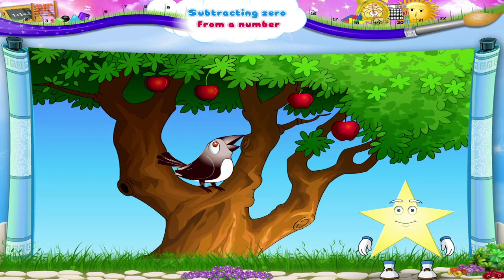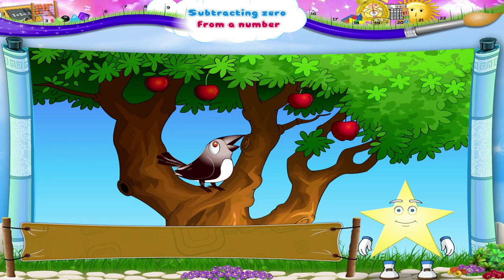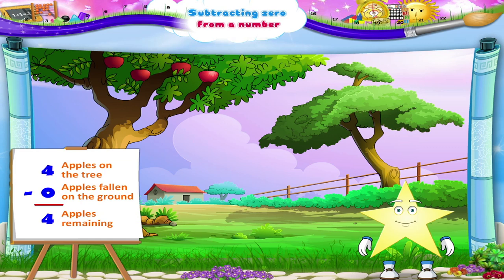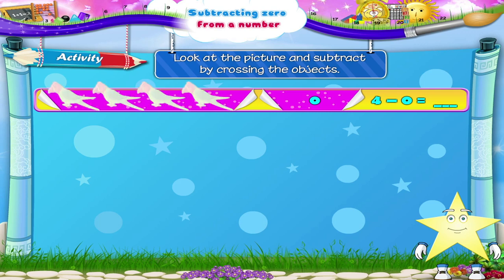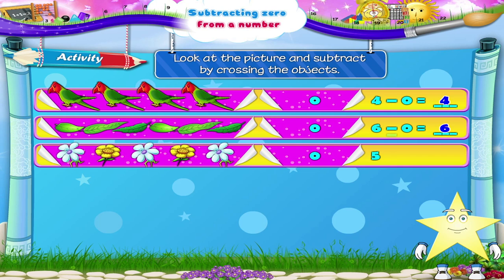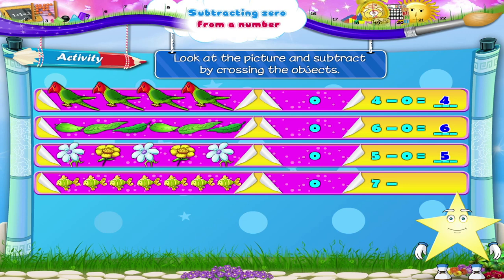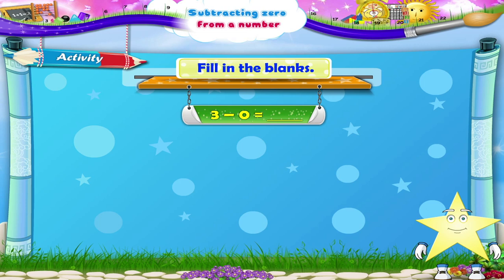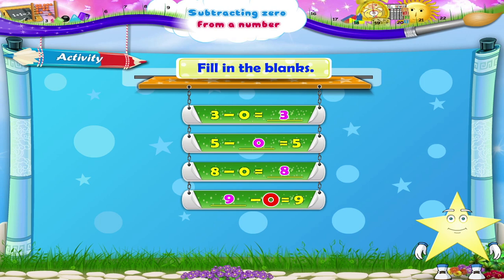Learn Grade 1 - Maths - Subtracting Zero From a Number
In this video you get to Learn Grade 1 - Maths - Subtracting Zero From a Number